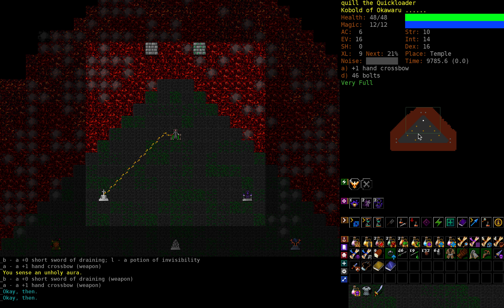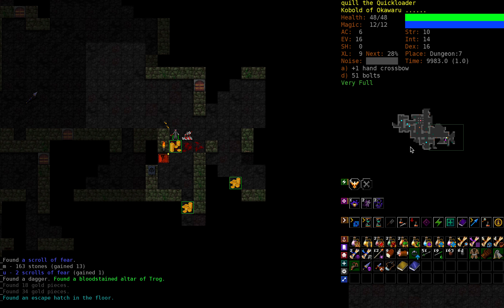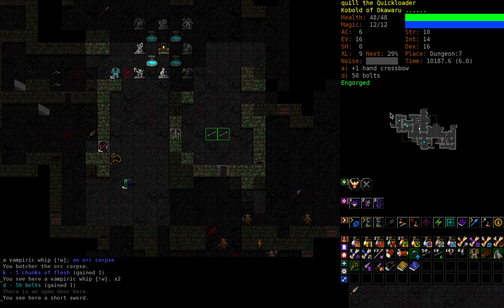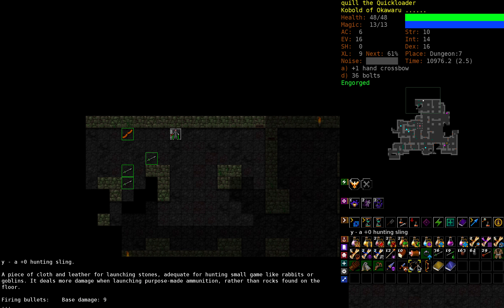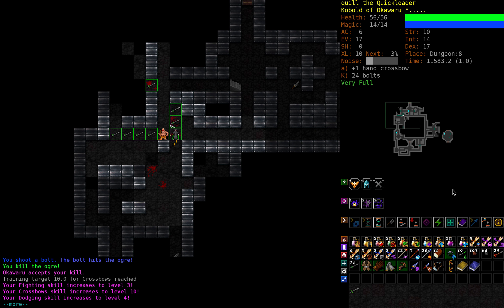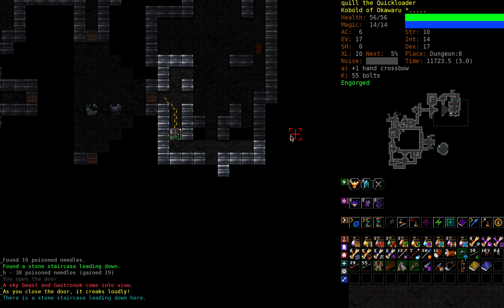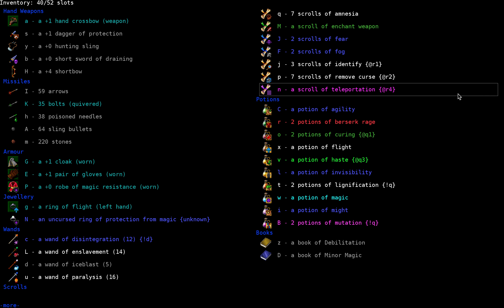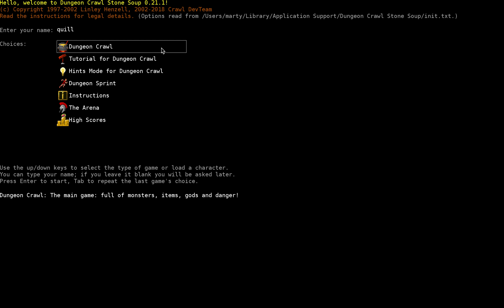Dungeon Crawl Stone Soup: Kobold Arcane Marksman - Part 5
DCSS is free and open source!
(Played using the "Trunk" build of DCSS on May 31st, 2018).

Snail Mail:
P3A 4S8